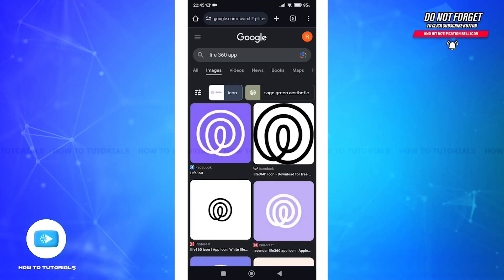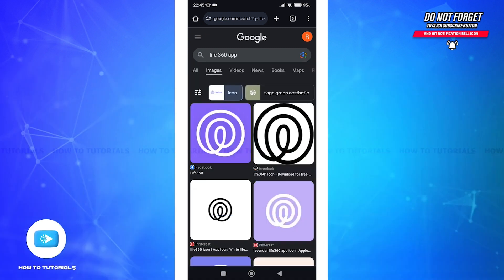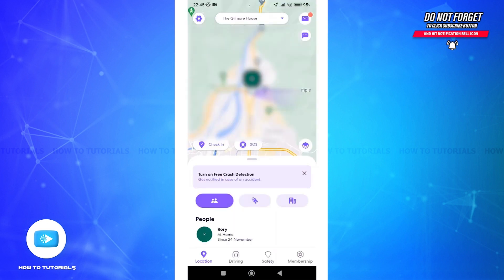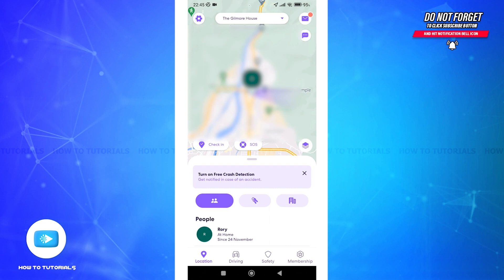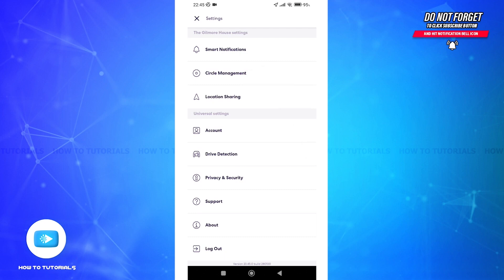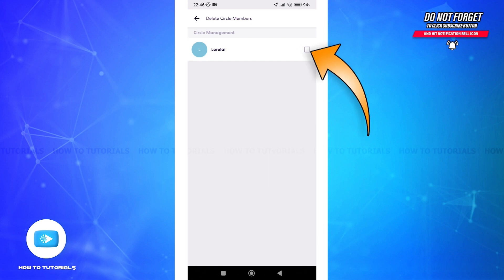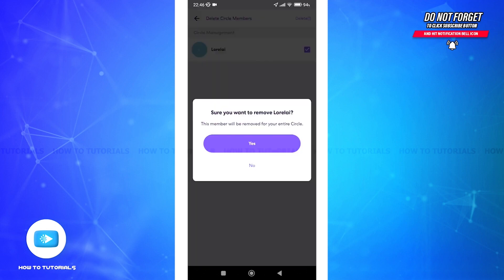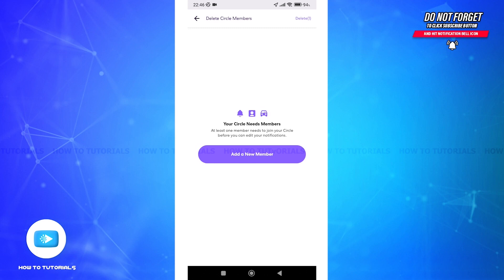How To Remove Someone From Life360 Circle 2024 | Delete Member From Circle In Life360 Account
"How To Remove Someone From Life360 Circle 2024 | Delete Member From Circle In Life360 Account | Life360 App" - A Video Guide by How To Tutorials.

A tutorial video for the process to remove someone from Life360 circle.